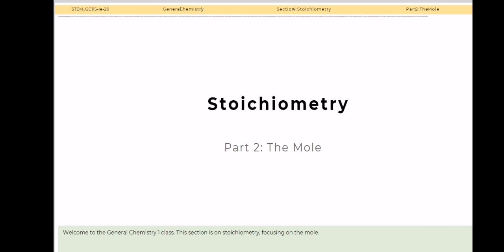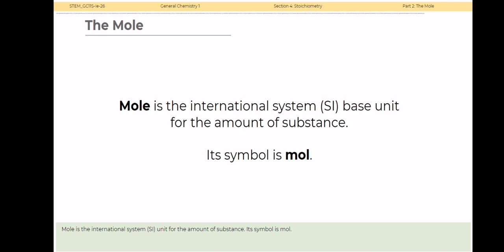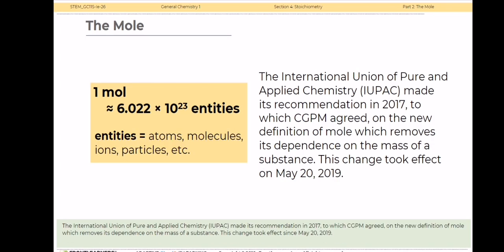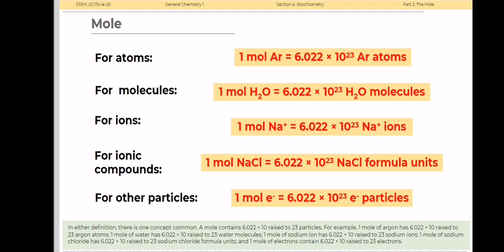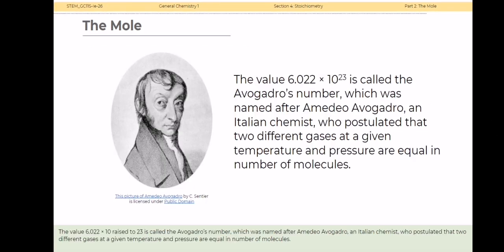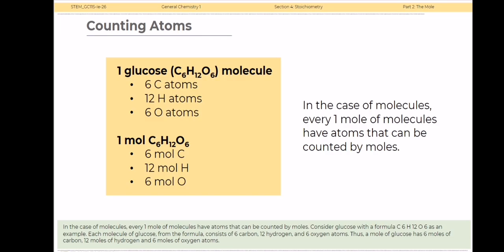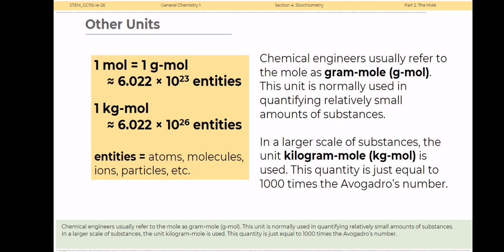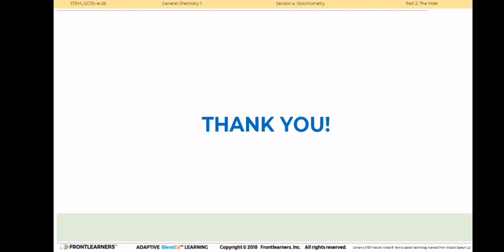DOST Review Session on Stoichiometry : The Mole Part 1